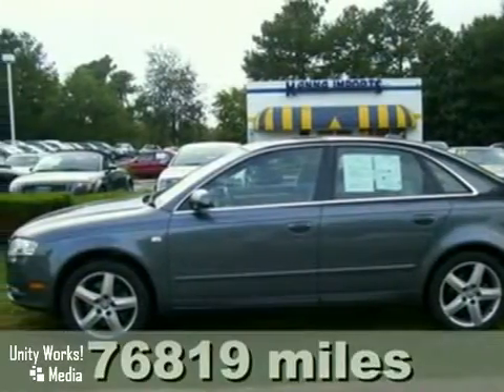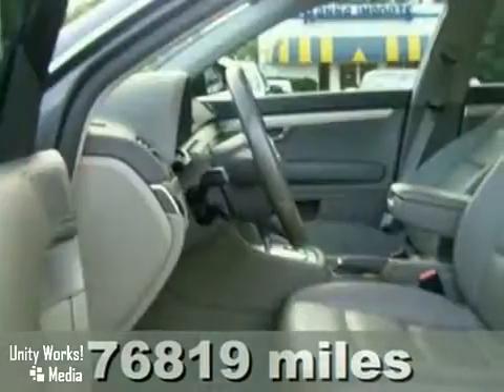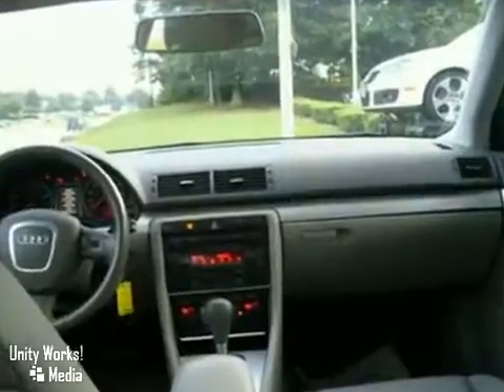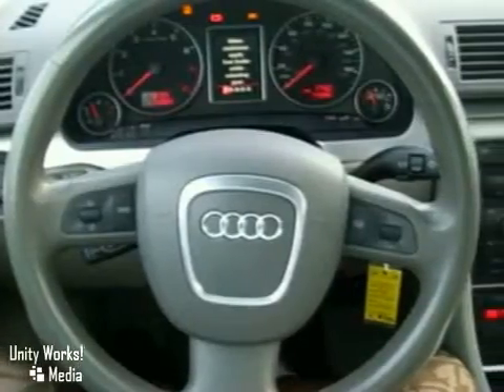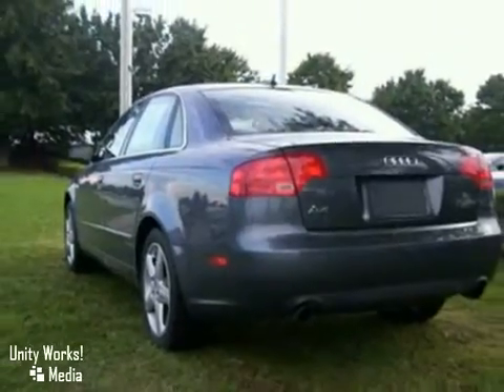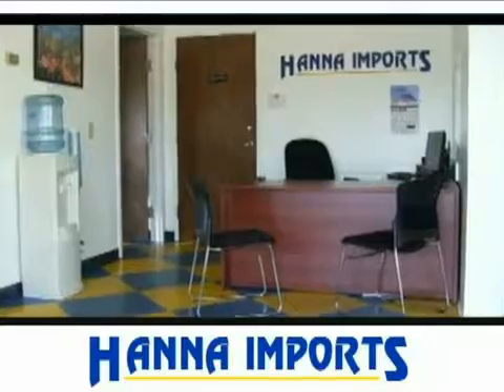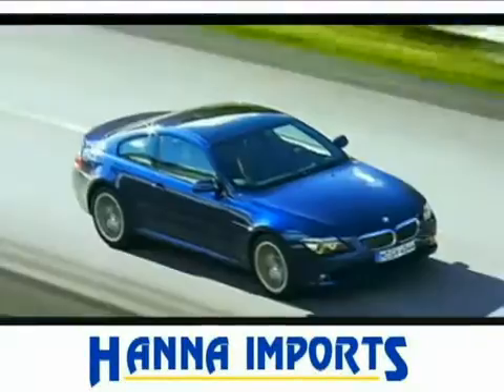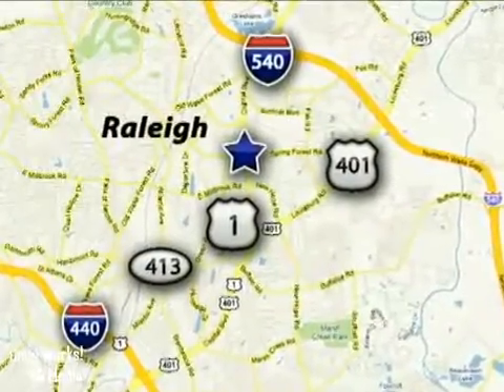2005 Audi A4 #462260 in Raleigh, NC 27616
If you are looking for real value on a great used car, Hanna Imports invites you to come in and test drive this 2005 Audi A4, stock# 462260. We are conveniently located near Raleigh, NC and known for our great selection, reliability and quality. Come take a look at this 2005 Audi A4 today.

Hanna Imports
5001 Capital Blvd
Raleigh NC, 27616

Visit us 7 days a week; Monday-Saturday 9am to 8pm and Sunday 12-4 pm or online anytime at hannaimports.com, facebook, or youtube.